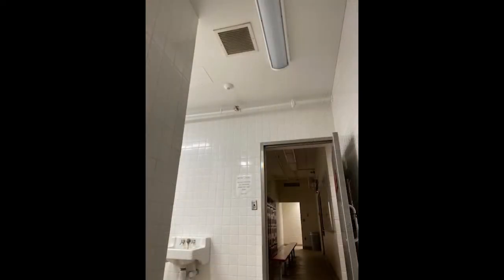Get A Grip On Lighting: Bad Lighting At A School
With so many great lighting products to choose from, how can bad lighting still be installed these days? The Get A Grip guys have a theory, and it leaves them frustrated.

Greg Ehrich, LC is the former President of the National Association of Innovative Lighting Distributors (NAILD) and owner of Premier Lighting, a progressive lighting distributorship.

Michael Colligan is an entrepreneur and inventor. He's a subject matter expert in commercial and industrial lighting supply, lighting retrofits, and finding recycling streams for hard-to-recycle waste.